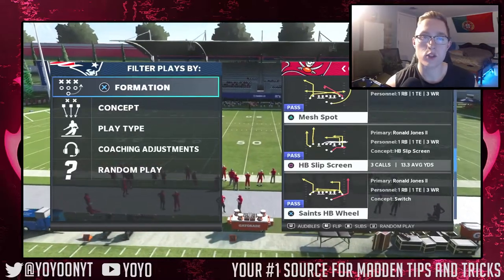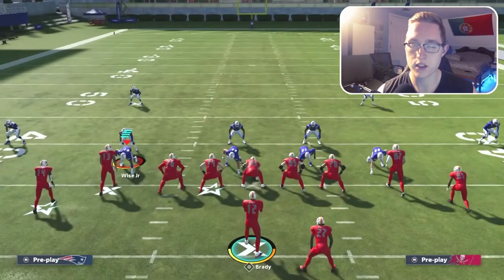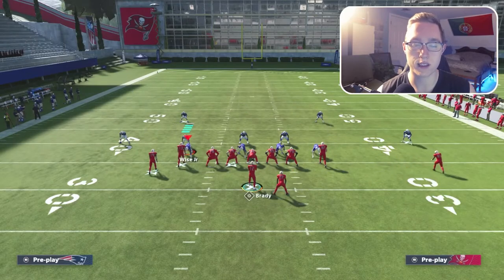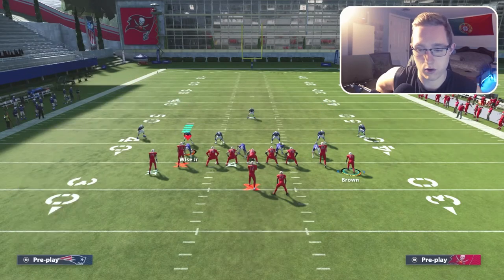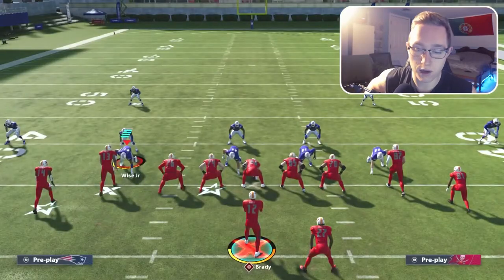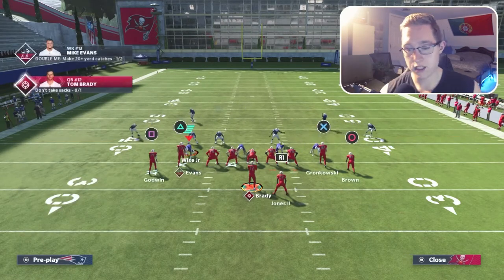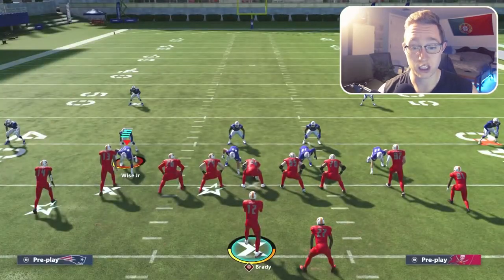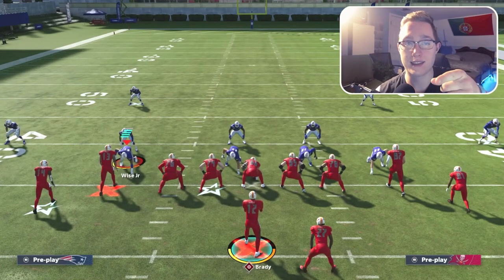Saints Gun Tight Offset TE Scheme Part 1 - HB Screen and PA Slot Seams (Madden NFL 21 Schemes)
⚙️Setups:
Option running back (triangle+R1+L2), curl O (triangle+O+down on left stick) and motion him out right

⌚Timestamps
0:47 - Pre Play Adjustments
1:27 - HB Screen
2:39 - PA Slot Seams Setup and Play Against Cover 2
4:27 - Play Against Cover 3
6:26 - Play Against Cover 4 Palms
8:11 - Play Against Man Coverage
🎮Xbox-PS4 buttons
A=X
B=O
Y=Triangle
X=Square
LB=L1
RB=R1
RT=R2
LT=L2

📖Playbooks: Las Vegas Offense, 46 Defense
🌐Socials
🎵Music Used In This Video